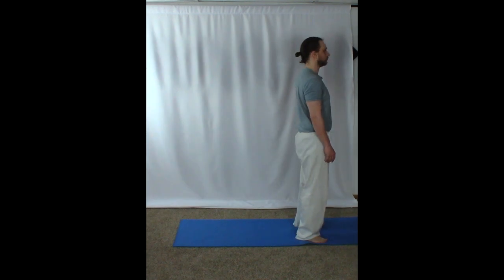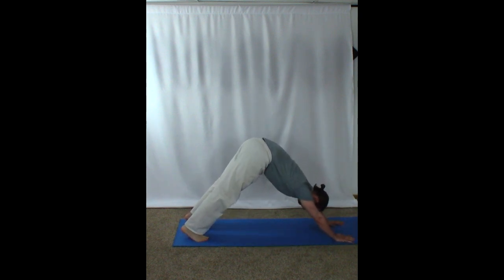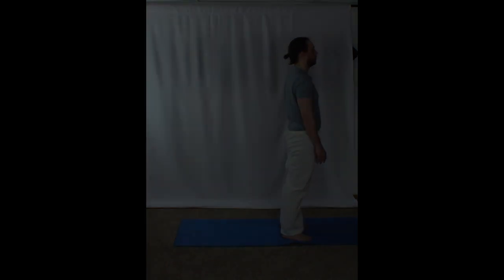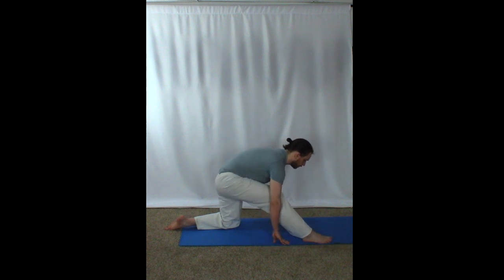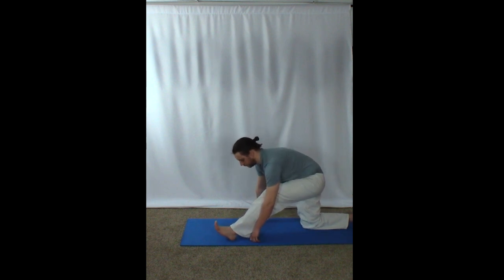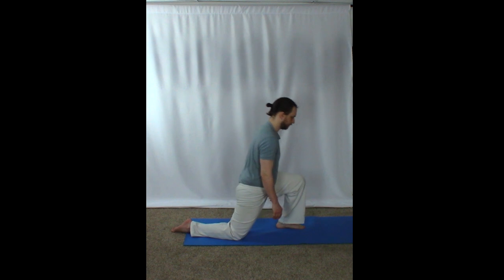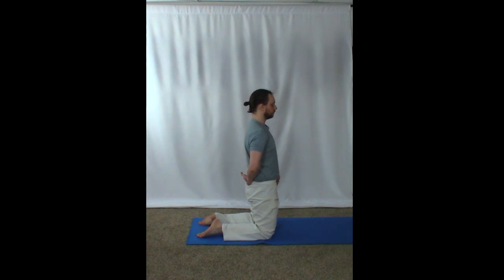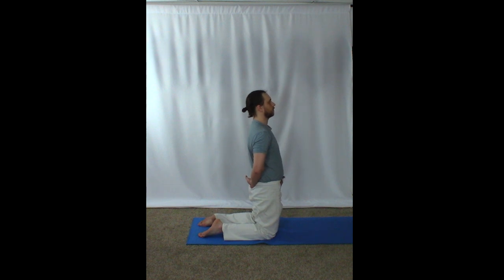Total Body Balance Day 2 - Yoga for Chronic Pain - Gymini Lifestyle's Yoga for Injuries: Slow Flow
Total Body Balance is awesome. You can feel more limber with this movement therapy modality. Slow Flow into each position and take your time for maximum benefit of each pose.

🎥 Welcome to the official YouTube channel of Adam J. Clayton LMT 🎥

Learn how to massage with Adam! If you are looking for the best massage therapist in Hudson, WI look no further! He specializes in migraine releif therapy in Hudson, and myofascial release therapy in Hudson.

Buy Motivational Merch and Read about Massage Therapy in Hudson

We always appreciate some support to bring you more great videos!

📌 Check out my 15 Day Total Body Balance course playtlist if you want to bulletproof your skeletal body's ability to move freely and with ease of strength ➡️

Participate in any of the material streamed on the AJC MindBodyGenius channel at your own risk.